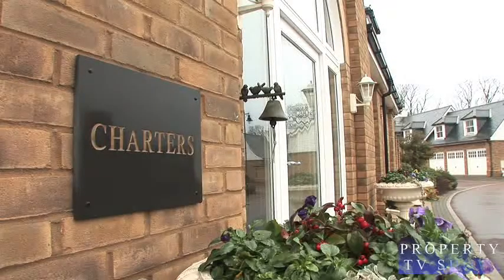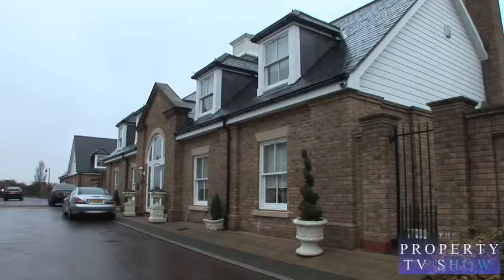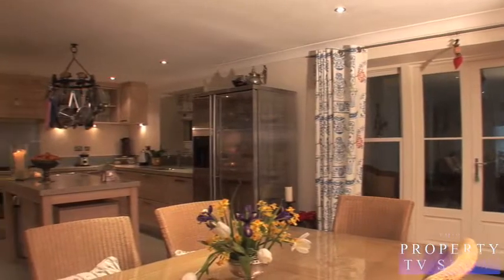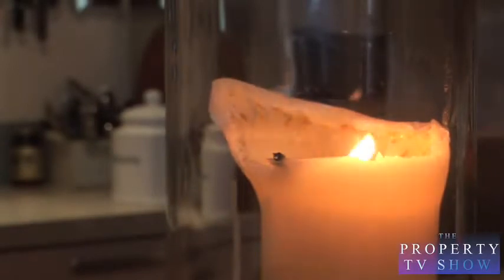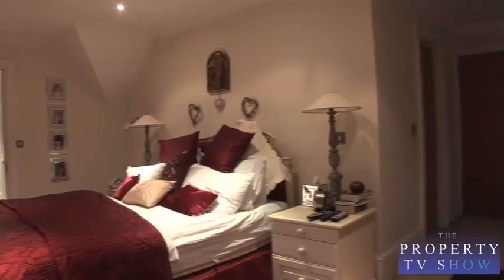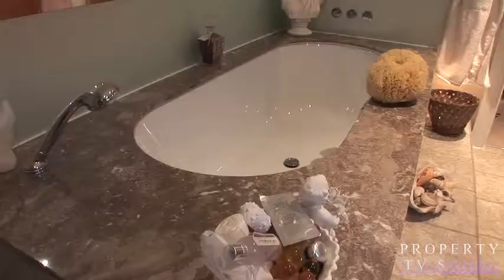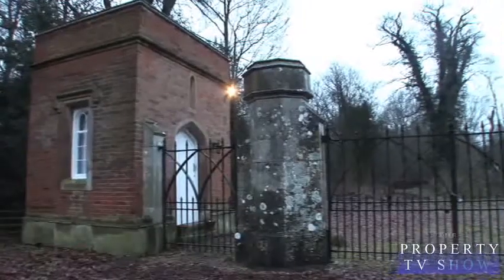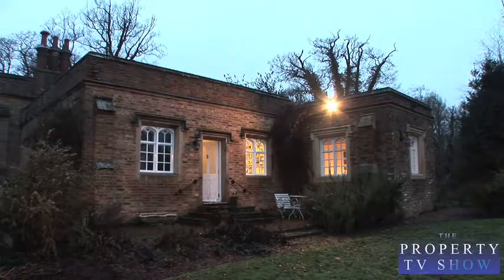Property TV Show on SKY television channel 166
The style of the show is created in such a way to help you increase your company profile and exposure with dedicated videos for your Property Portfolio. Video Marketing is the new way forward for all Businesses and as online Promotion becomes more social and features a greater emphasis on multimedia, you need to be sure youre not getting left behind.
The Property TV Show will be a dedicated Property Video Marketing show airing 4 times a month with the latest up to date listings being marketed by the agent at that time.

The Property TV Show will not only feature current properties for sale but also be an informative television show with mortgage, legal and other necessary buying information. The show will be aired once a week on Television with each episode consisting of approximately 8 properties for sale either around the UK or abroad. The sponsoring Estate Agent will have advertising incorporated within the show.

The Property TV Show team genuinely believe you will be amazed at how cost effective and affordable this form of marketing on television actually is. For the price of an average video tour your clients homes can now be showcased on TV.

We are also pleased to have television presenter, Naomi Sutherland presenting the show for us.